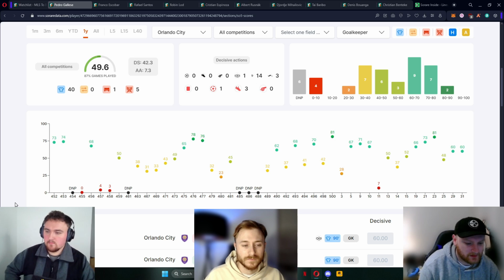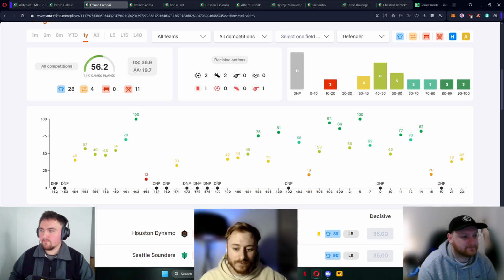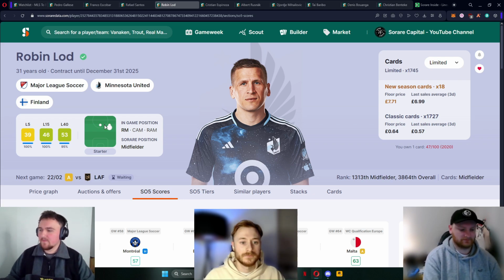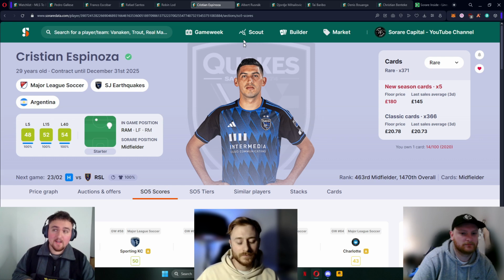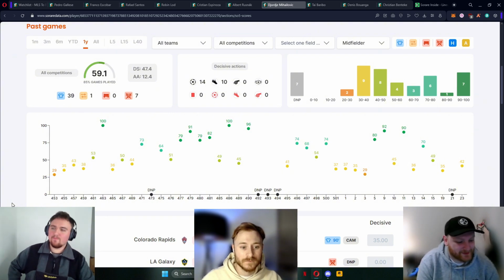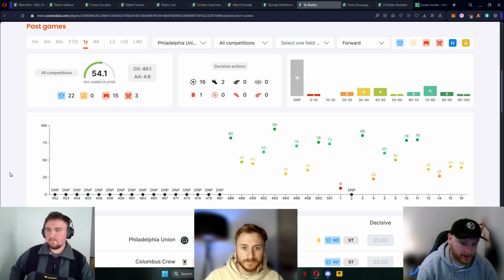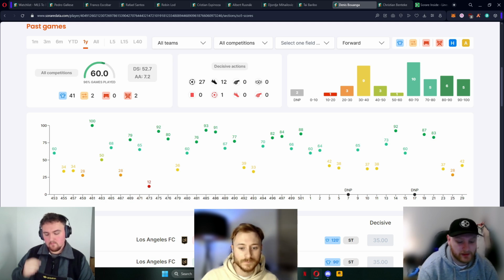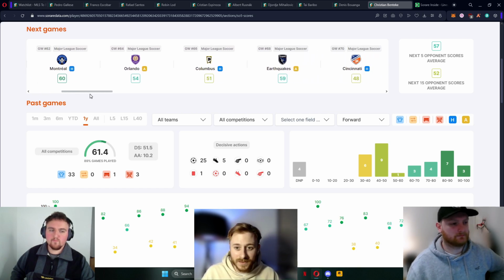Top 10 Value Buys in the MLS!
We searched far and wide induvial and together have dwindled it down to the TOP 10 value players in the MLS!